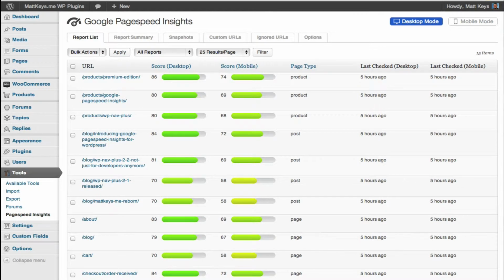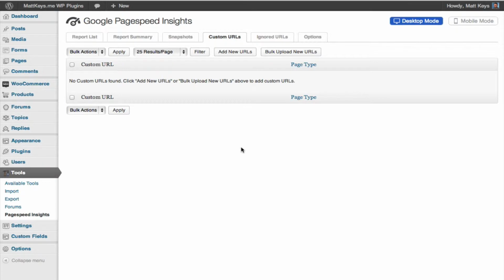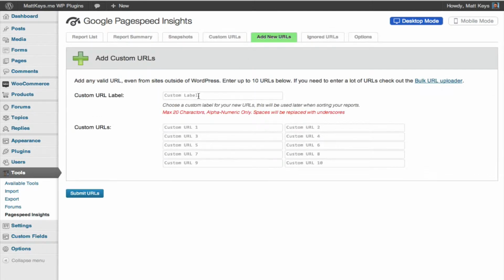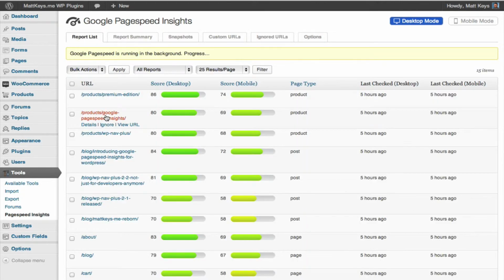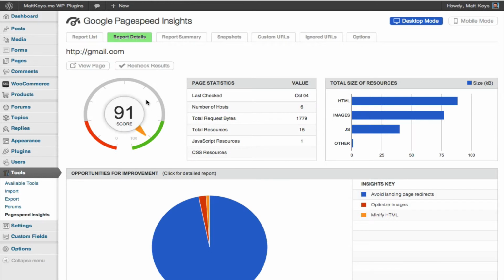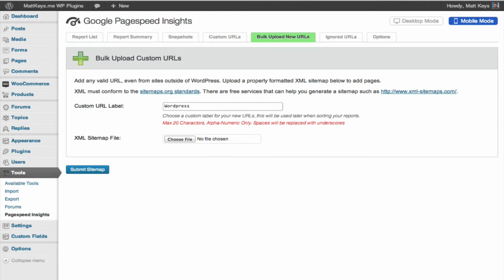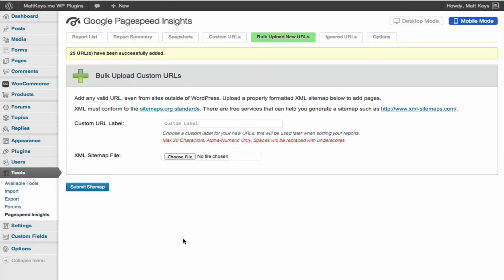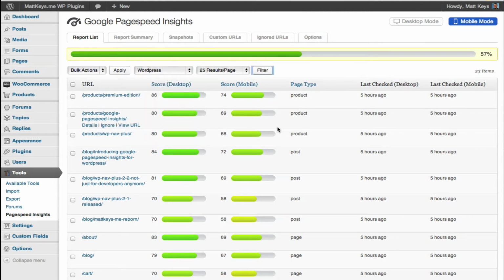Google Pagespeed Insights for Wordpress: Custom URLs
Easily add additional URLs for inclusion in Google Pagespeed Insights for Wordpress Reports. Even add URLs for non-Wordpress sites, even if they are not hosted on your server. URLs can be added manually, or upload a properly formatted XML sitemap to add multiple pages at once.

Custom URLs can be tagged and filtered in Report Summaries. Take Report Snapshots of your Custom URLs just like you would with any other report type.